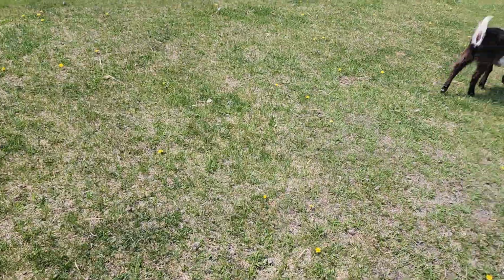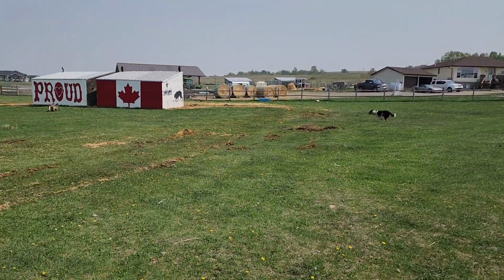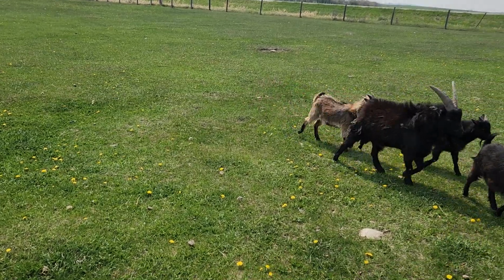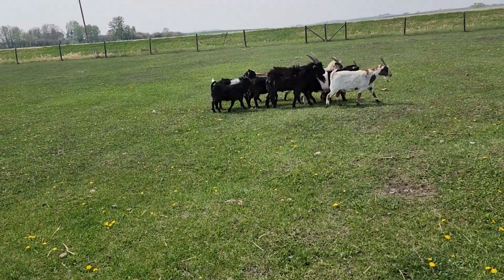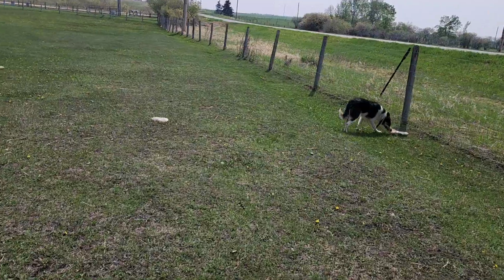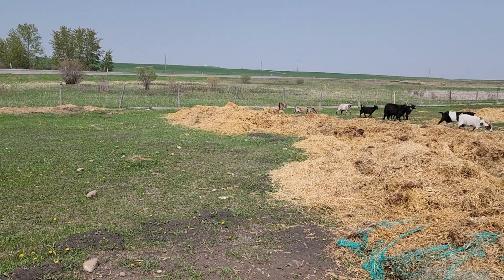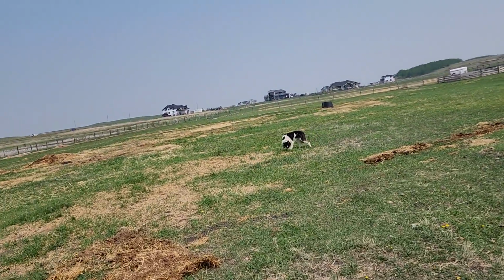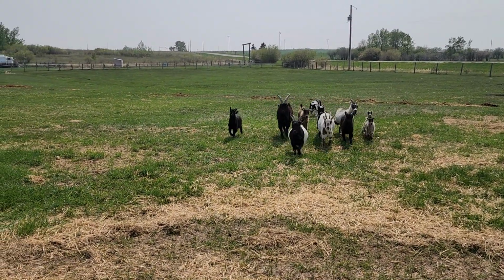Crank May 18, 2023